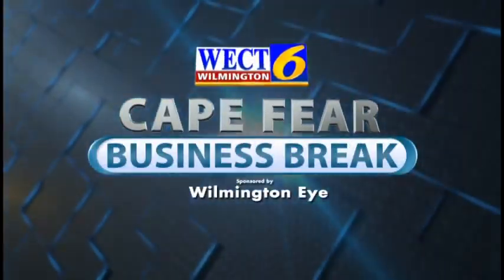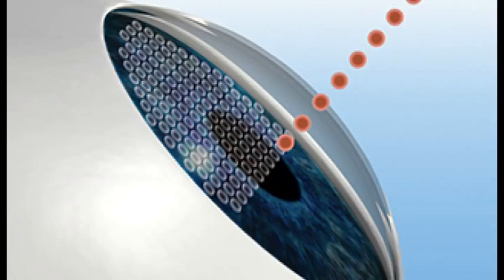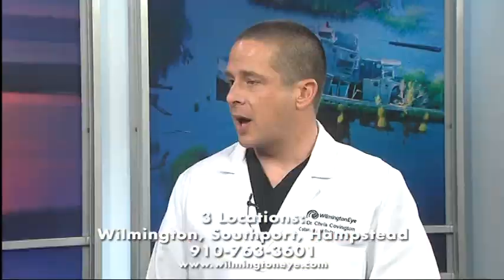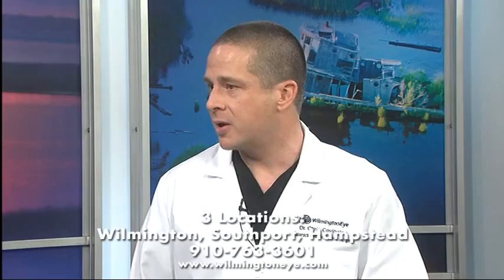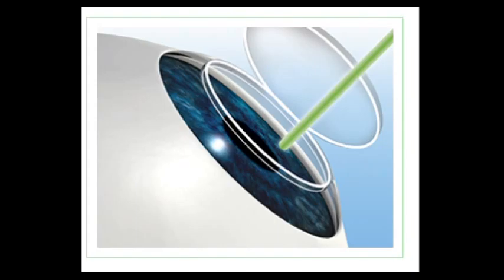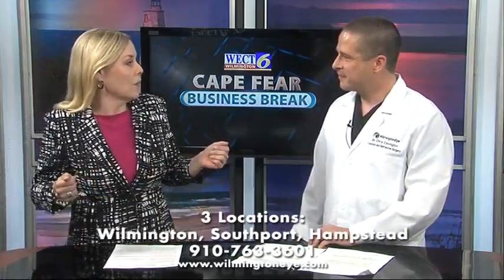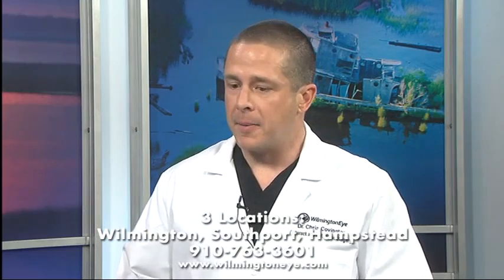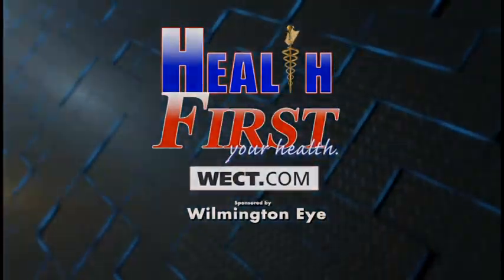CCBB WilmingtonEye 041116